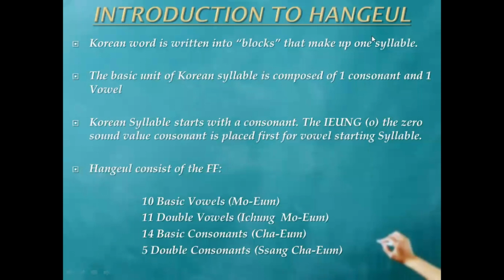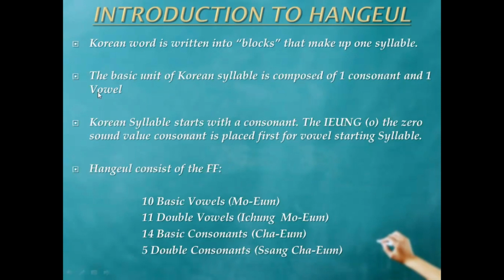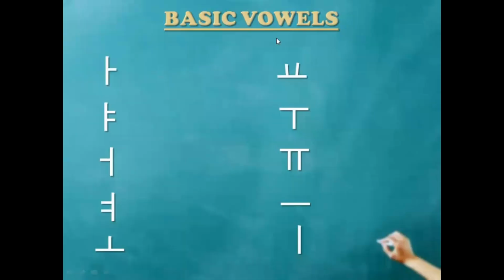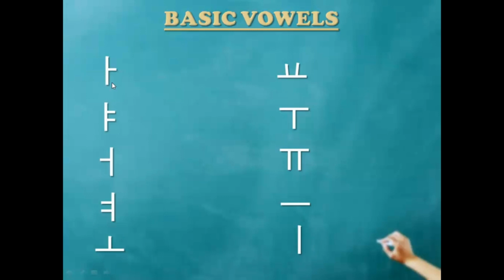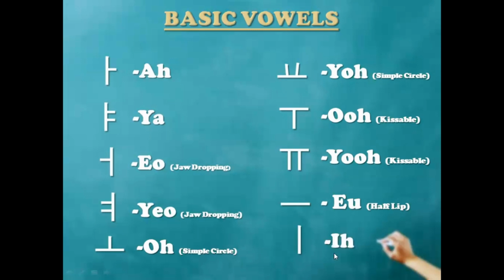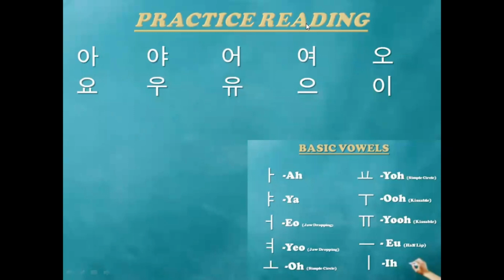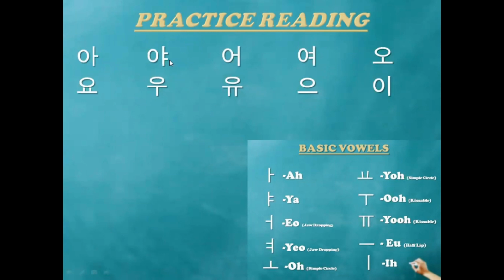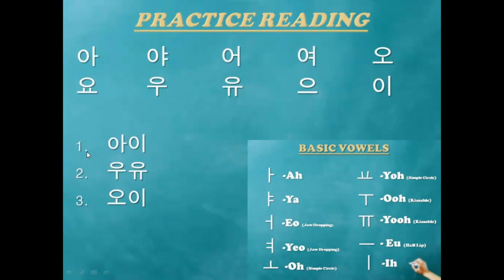INTRODUCTION TO HANGUL PART 1: VOWELS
AnyeongHaseyo! Welcome to Easy Korean PH, in this video ill be discussing the 10 basic vowels. Have fun learning the basic of this language!

LESSON / VIDEO LINKS